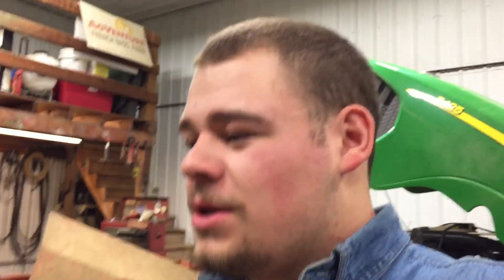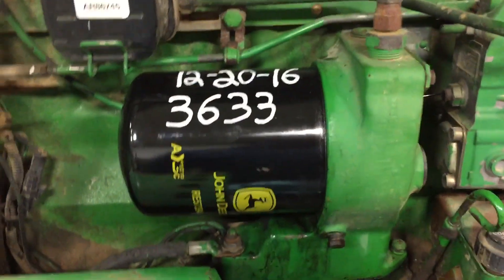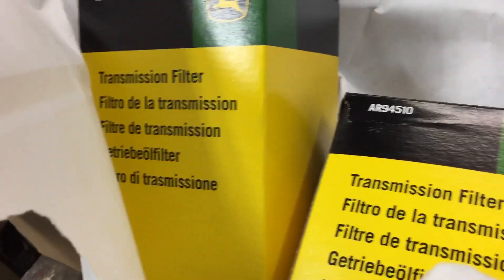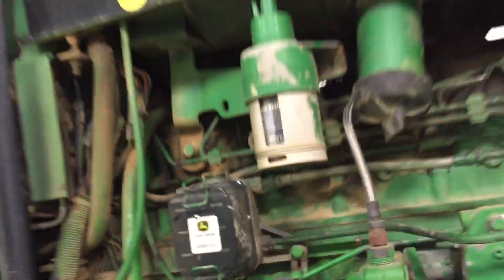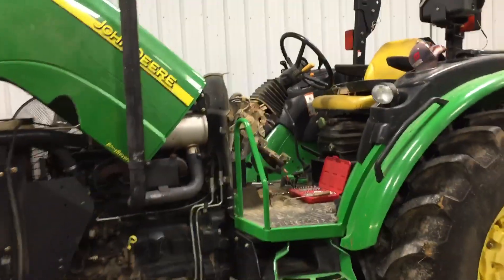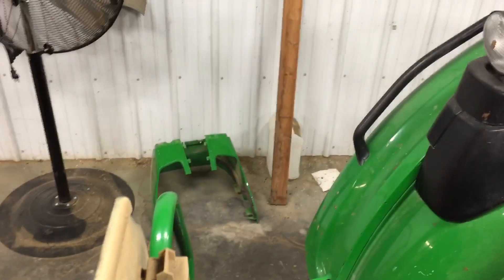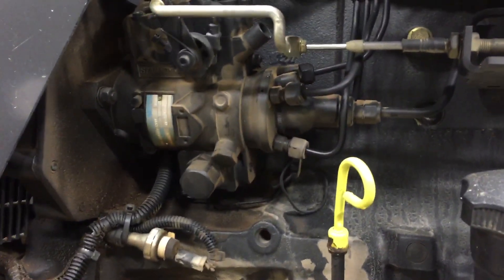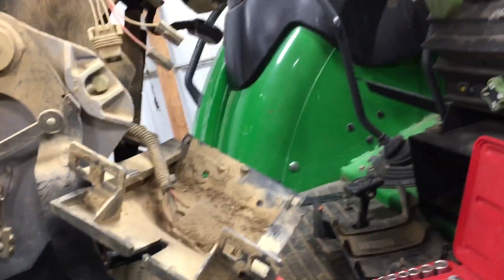Work continues.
Shop work rolling on. Merry Christmas